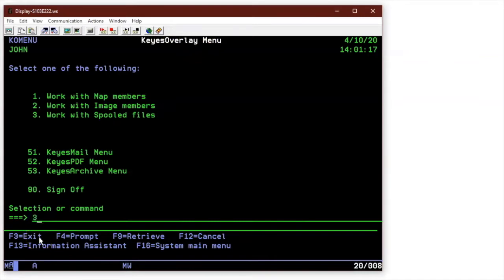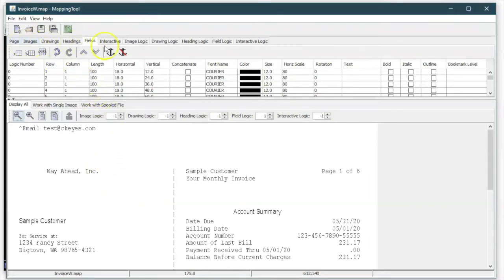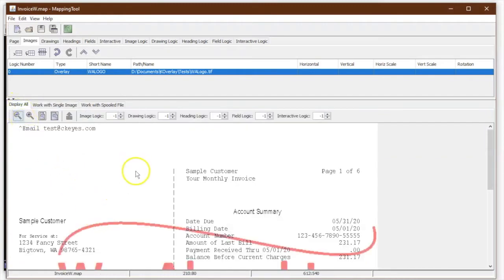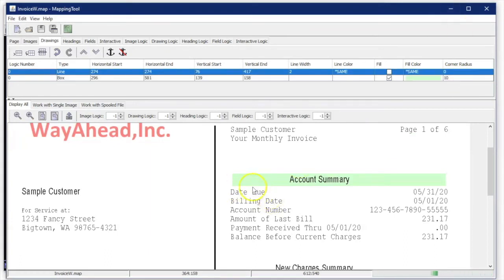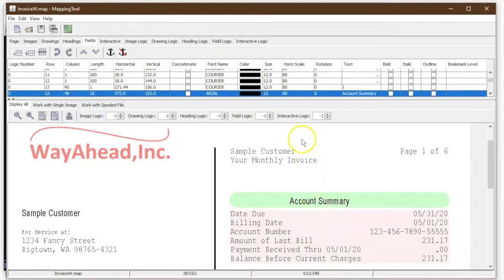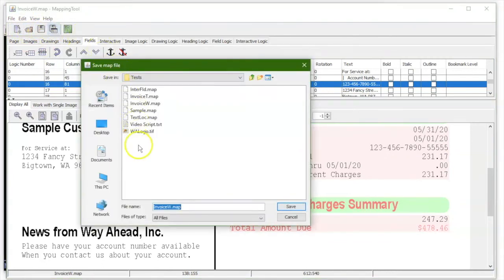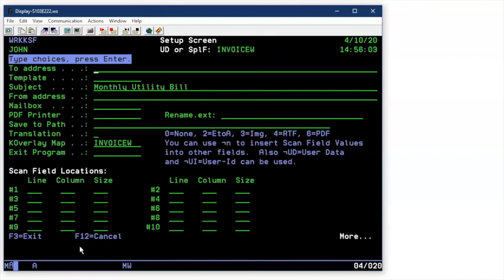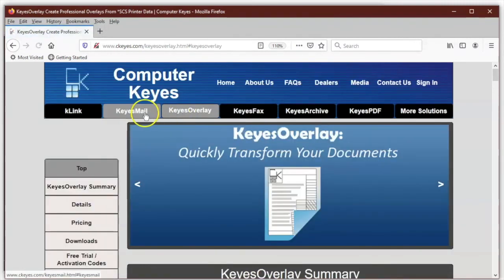Build and Auto-Email Professional PDFs with KeyesMail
Tutorial for turning a standard *SCS Spooled File into a full-color professional PDF document with KeyesOverlay and then automatically bursting and emailing them to customers with KeyesMail.